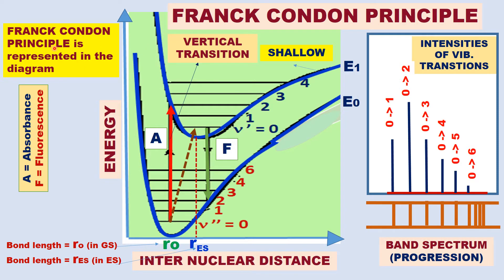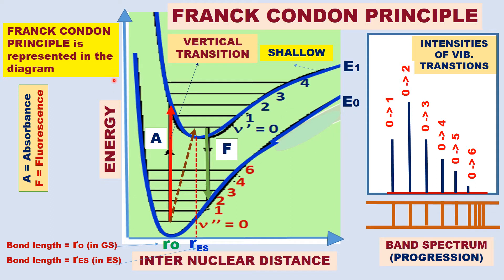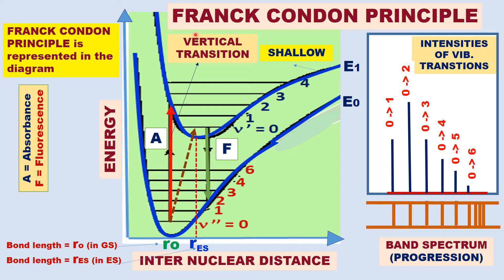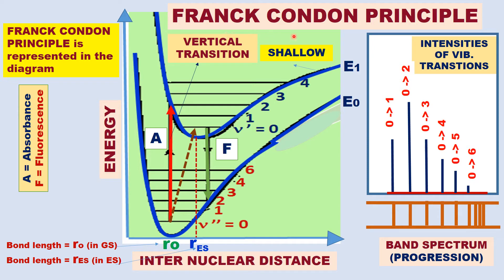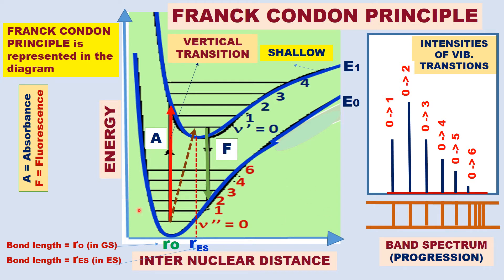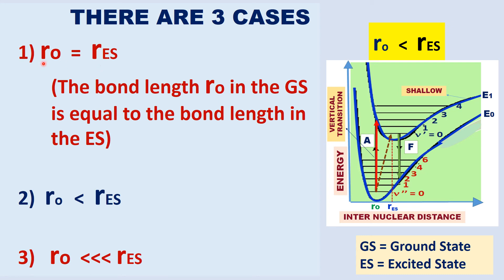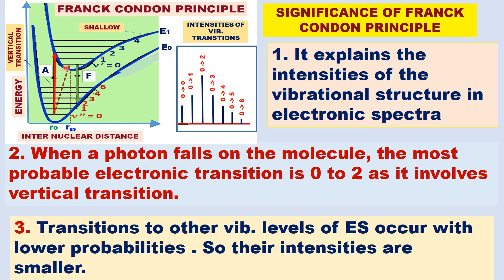(TAMIL) FRANCK CONDON PRINCIPLE VERTICAL TRANSITION INTENSITIES OF VIBRATIONAL ELECTRONIC TRANSITION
(TAMIL) FRANCK CONDON PRINCIPLE, BASED ON BORN-OPPENHEIMER APPROXIMATION, VERTICAL TRANSITION, INTENSITIES OF VIBRATIONAL ELECTRONIC TRANSITION ELECTRONIC SPECTRA IIT JAM GATE CSIR UGC NET